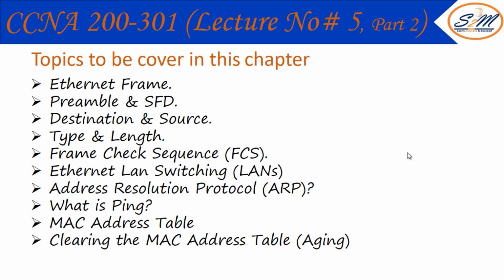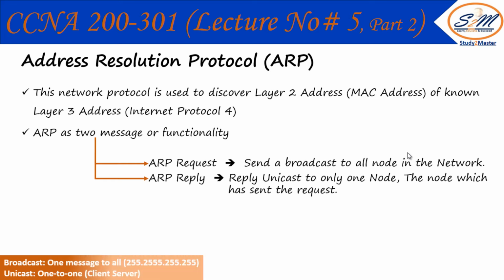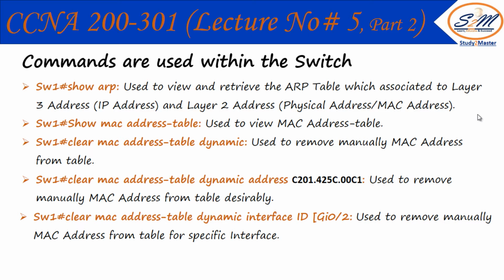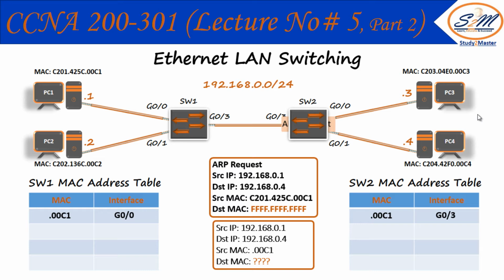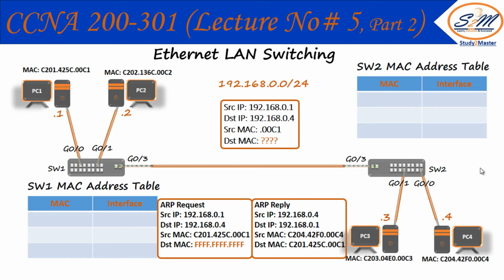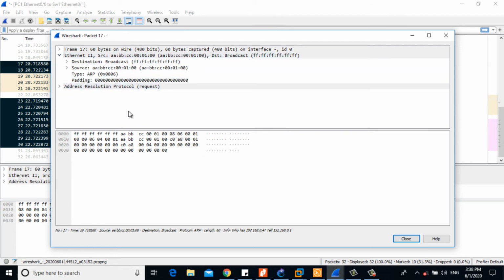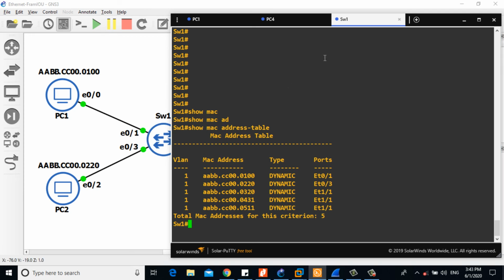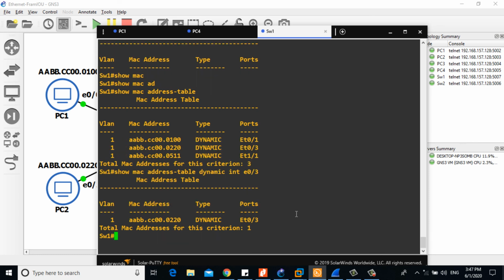05.2- Free CCNA (NEW!) | Ethernet LAN Switching (P2) | Lec 5 | CCNA 200-301 Complete Course (2023)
📚Boson ExSim ← the BEST practice exams for CCNA
💻Boson NetSim ← even MORE practice labs for CCNA

Free CCNA (NEW!) | Ethernet LAN Switching (Part 2) | Lecture 5 | CCNA 200-301 Complete Course (2020)

In this FREE and COMPLETE CCNA 200-301 course you will find lecture videos covering all topics in Cisco offical exam topics list, today's tutor will provide you an awesome lesson and you gain deep knowledge about Ethernet Frame how two switch sends frame to each other and how the switch learn Layer 2 Address into it's own MAC Table.

Part 2 of Lecture 5 videos will illustrate/demonstrate in dept details about the process of Layer 2 MAC Address Learning and discussed on what is Aging and how the mentioned functionality of the Layer two get done it's job and operation.

Ethernet LAN Switching is an important topic of the NEW CCNA 200-301, so if you want to learn Ethernet Frame and want to become master of CCNA then this video is for you and if you want to pass the EXAM 200-301 and make your self adequate for next level of Cisco Course then i recommend you do not miss Study2Master's Video tutor and Lecture Videos.

Contents:
Proved of the lecture 00:00:00 to 01:42
Intro of Study2Master 02:00
Ethernet Frame 2:18
Address Resolution Protocol (ARP) 3:39
ARP Table 4:36
What is PING? 6:20
Commands used within the Layer two switch 7:28
Ethernet LAN Switching illustration 8:40
GNS3 Web Access 15:23
Wireshark usage 15:48
ARP Table explanation with Wireshark 18:01
MAC Tables on SW1 20:32
If your new to my channel and have not already subscribe to so, stay tuned please with Study2Master and won't missed the up coming tutor and videos just by clicking on below link.